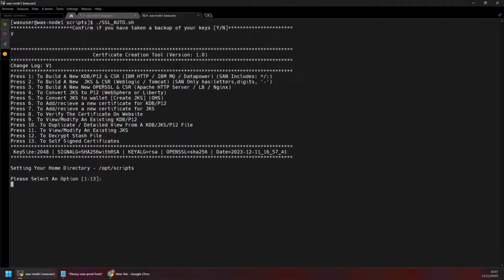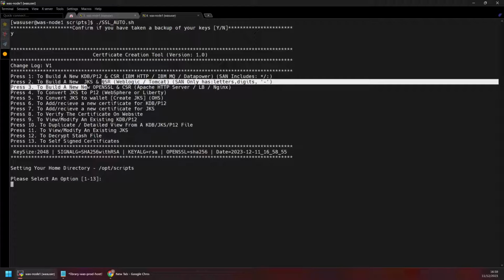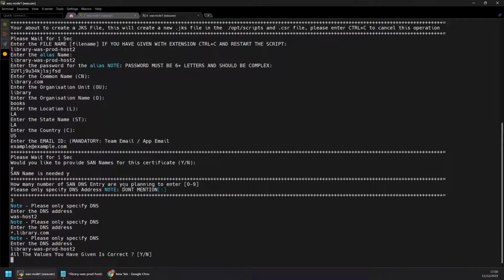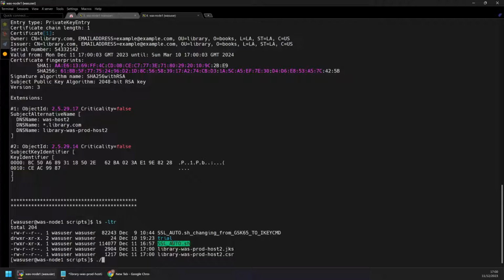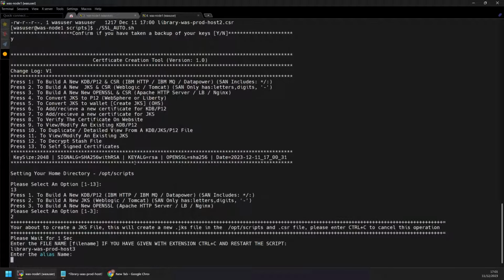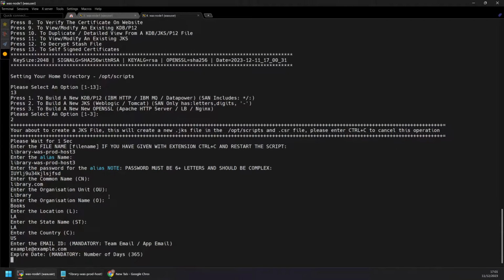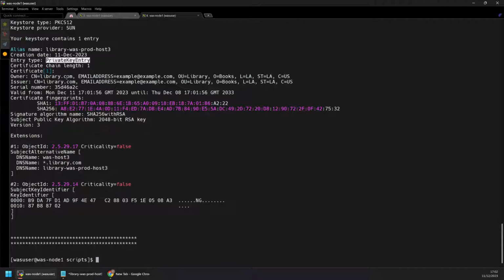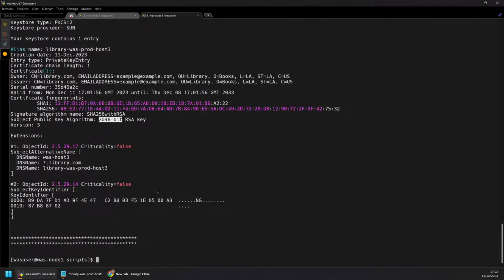Creating JKS + CSR & Self Signed